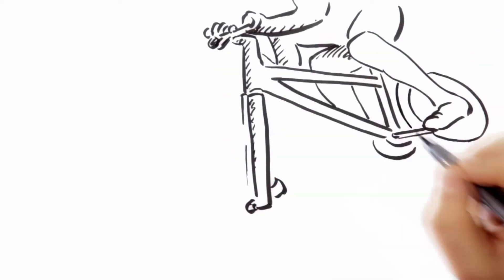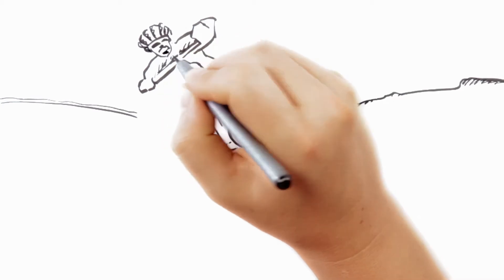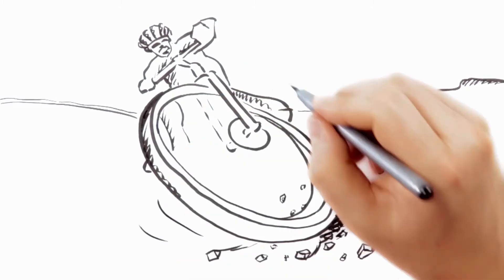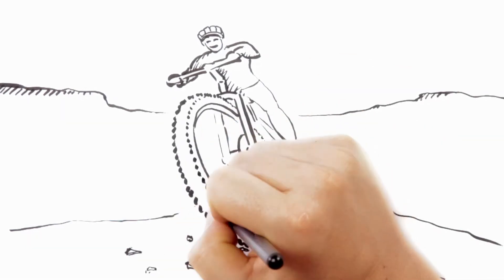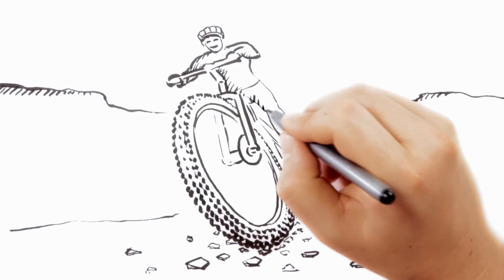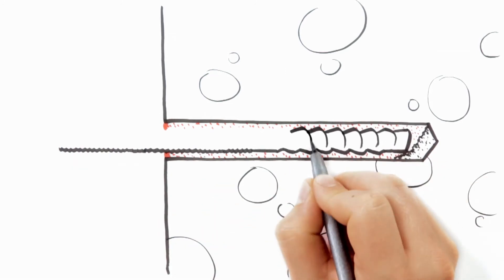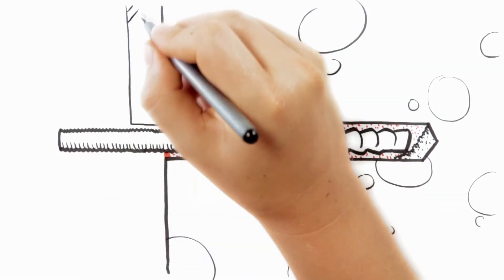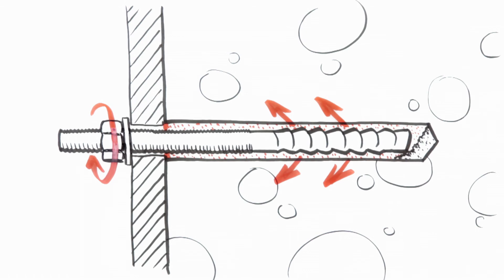FASTENING: Hilti HIT-Z Anchor Rod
Because of their unique shape, HIT-Z Anchor Rods, used in hammer-drilled holes in dry or water saturated concrete above 5°C, are not affected by uncleaned holes. The benefits are clear: fewer steps and more productivity in anchoring applications.

Want to learn more?